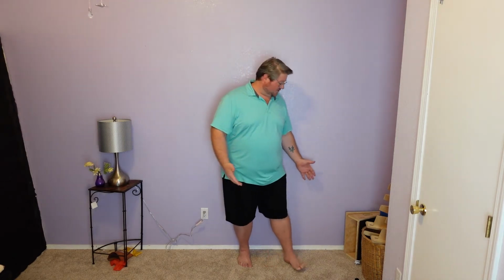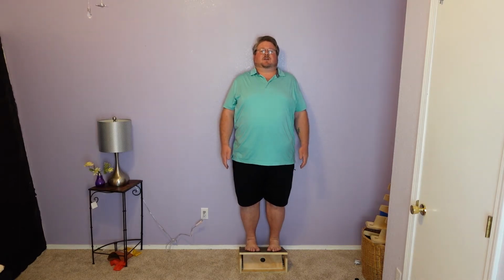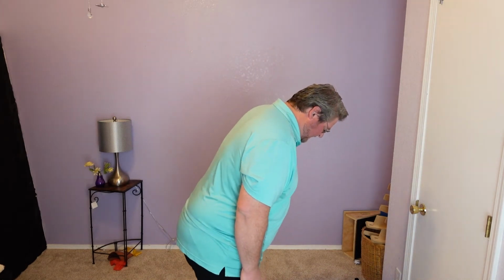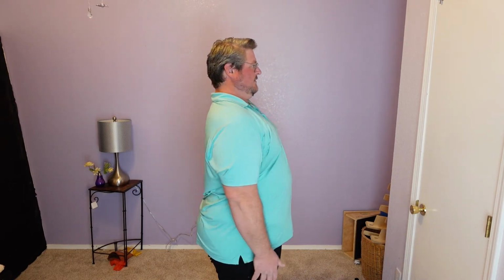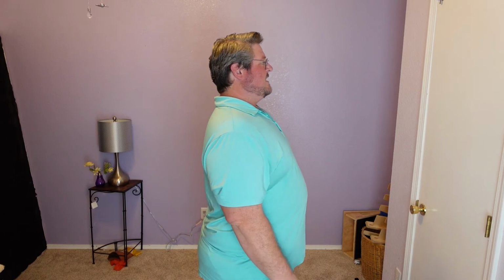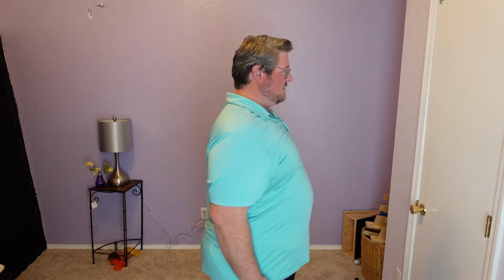Simple Postural Therapy for Shoulder Blades: Shrugs & Rolls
The consultation links below that take you to the PocketSuite webpages are no longer active. In order to schedule consultations for my services please go and my team will get in touch with you! These two simple exercises help restore proper function to the shoulder blades while reducing compensations in other parts of the body. They are the first two exercises for this routine about relieving carpal tunnel symptoms

If you want to join Posture Monsters, my Facebook community where you can interact with other people who are trying to address their chronic pain and postural issues

Chapters:
00:00 - Intro to Shoulder Shrugs & Rolls
00:47 - Shoulder Shrugs Instructions
02:10 - What if One Shoulder or Hip Doesn't Touch the Wall?
03:17 - Facebook Group and Free Postural Consultations
03:53 - Leave the Weights Out for Now
04:40 - Shoulder Rolls Instructions
06:29 - Final Words

Updated and Revised 2nd Edition Pain Free book by Pete Egoscue

1st Pain Free book by Pete Egoscue

Pain Free for Women by Pete Egoscue

Health Through Motion by Pete Egoscue